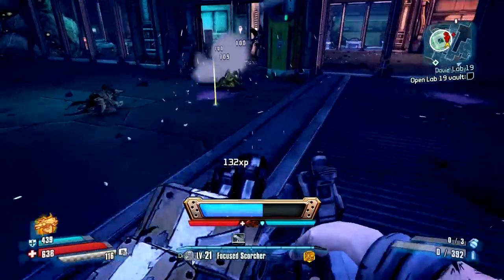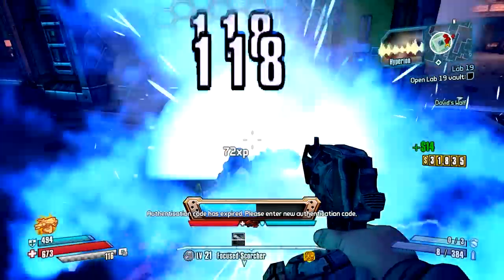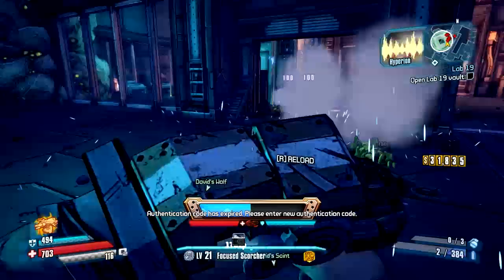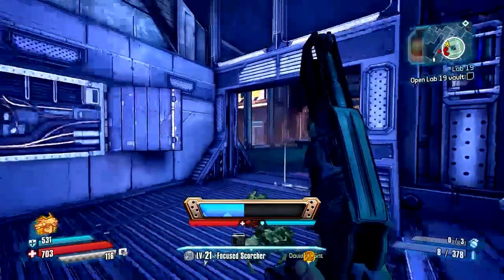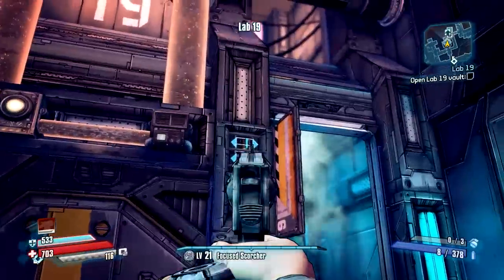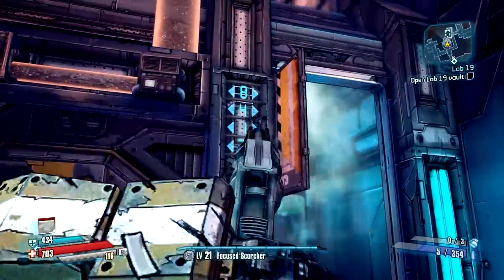How to Open the Lab 19 Vault in Lab 19 in Borderlands: The Pre-Sequel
Written guide:
To open the lab 19 vault go to the marked area. The code is on the wall in that room. Wait for the code to be changed, then run over to lab 19 and enter the code by shooting the left and right arrow next to each digit until you have entered the correct code.